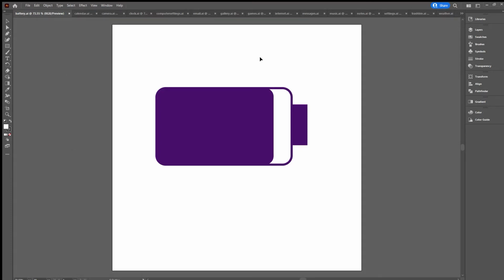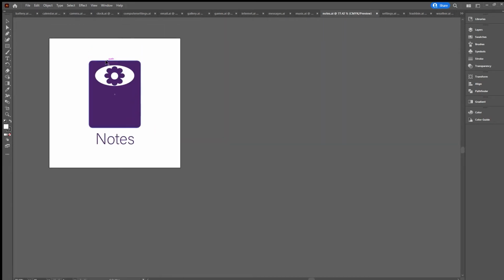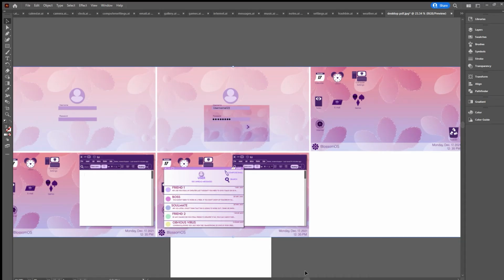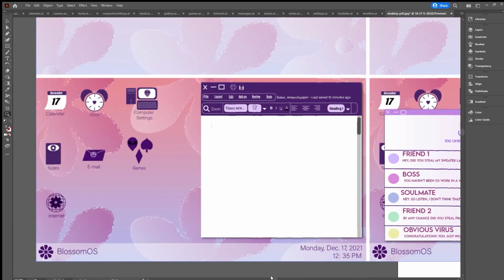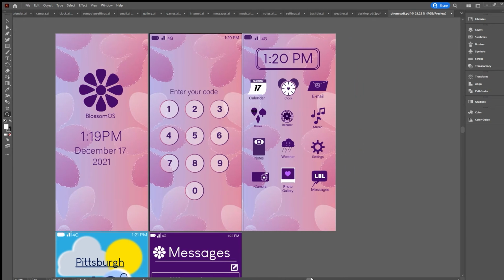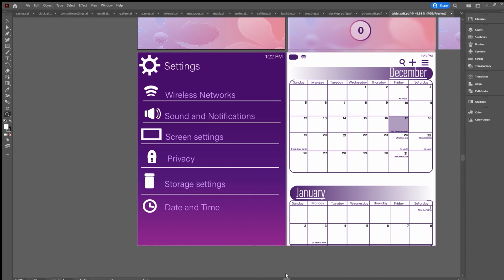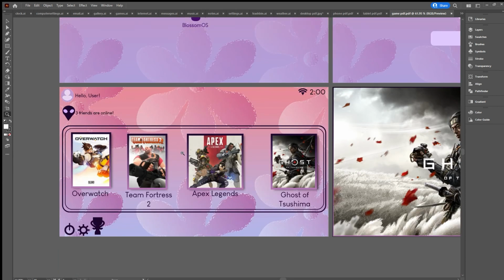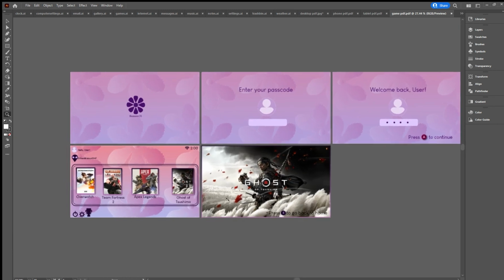Operating System Explanation